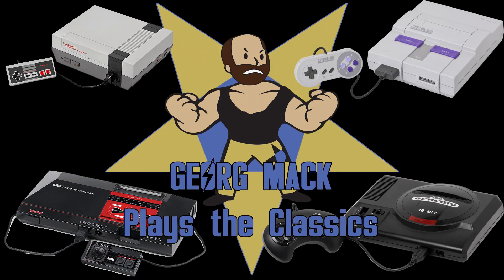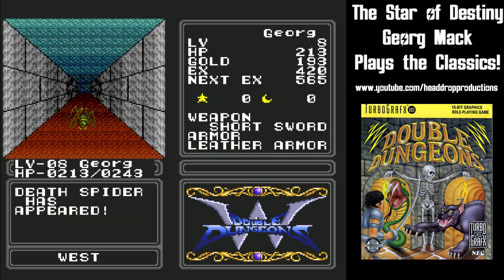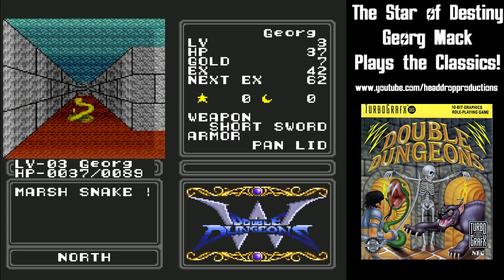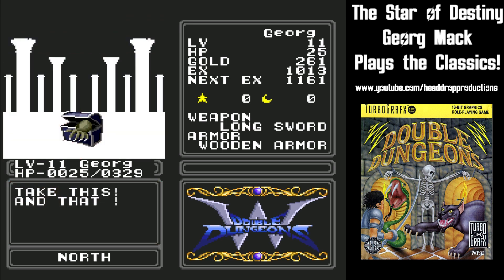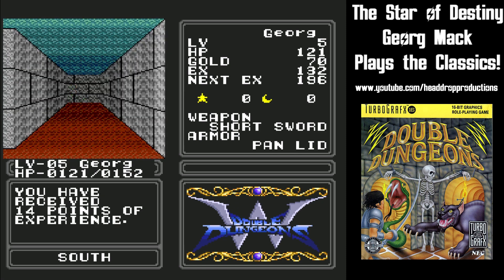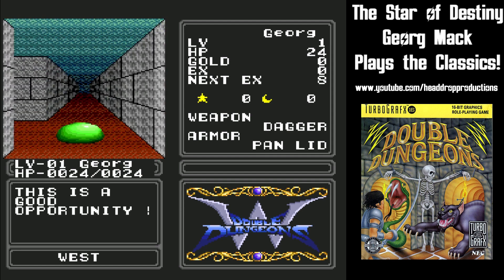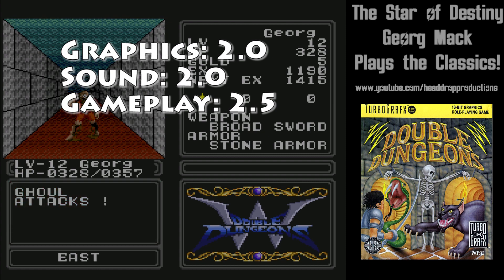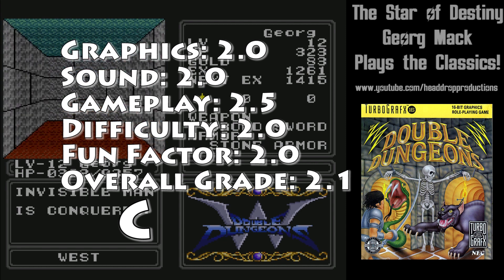Georg Mack Plays the Classics - Double Dungeons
Crawl a bunch of dungeons in Double Dungeons!